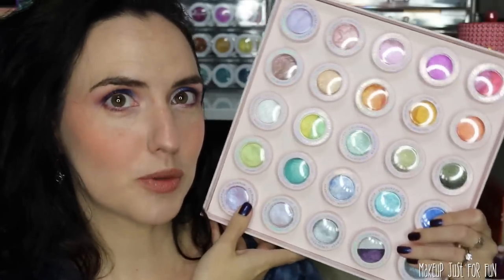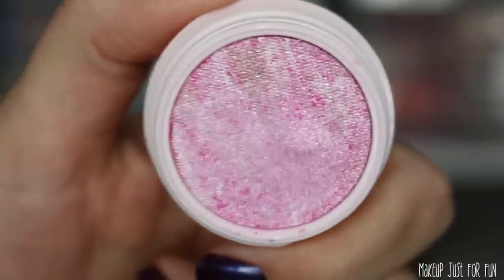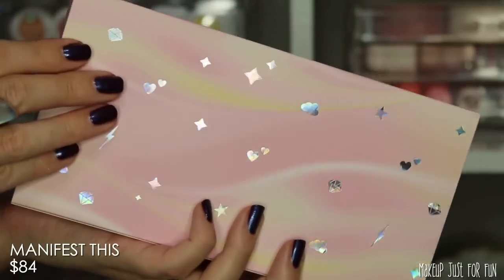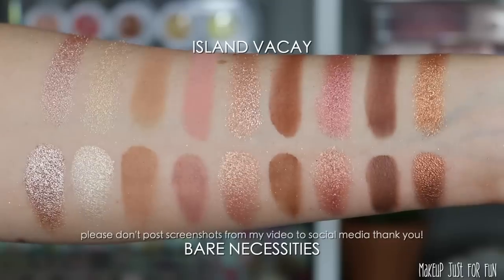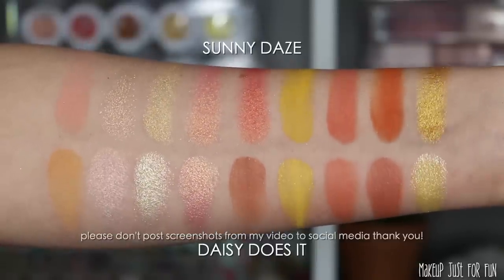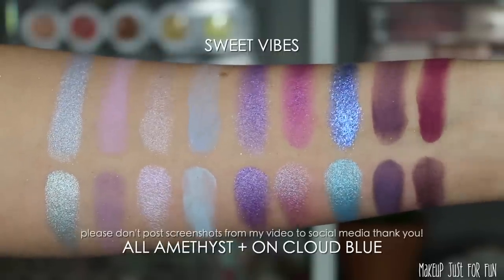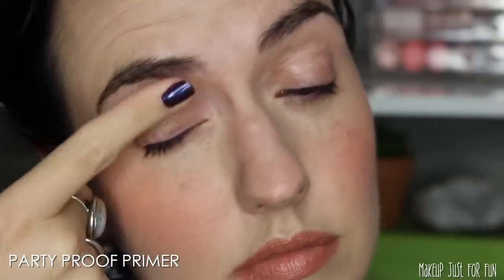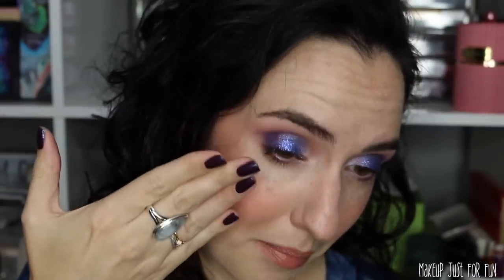ColourPop HOLIDAY 2022 Collection | Feels Like Magic Super Shock + Manifest This Palette Vaults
It's time for NEW Holiday Vaults from ColourPop! Today we are taking a look at the fresh sets for Holiday 2022. I'm showing you close ups of everything, tons of swatches and comparisons, and a tutorial. What do you think about these vaults? Which pieces are your favorites? 💖

Glam Right - discontinued :(
Strawberry Shake - discontinued?! :(
Gimme Butterflies - discontinued :(

What else is on my eyes?

Greenscreens credit:
Greenscreens by JanTube Editing

The majority of these products were sent to me free of charge by ColourPop Cosmetics for editorial purposes and part of the products shown were purchased myself. Commission status has NO bearing on how I select and review products and I will never pressure you to purchase via my links. --